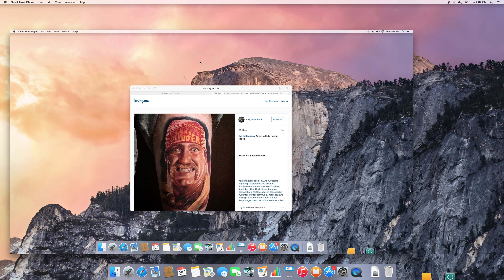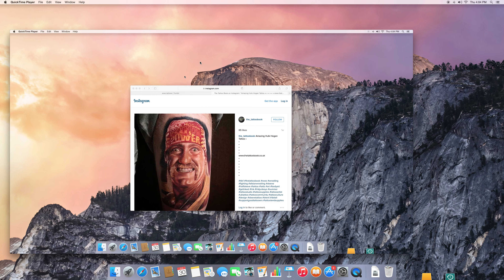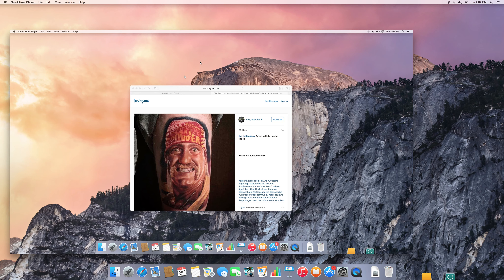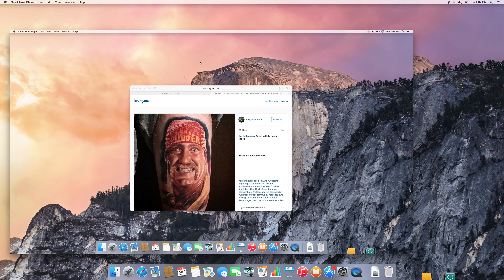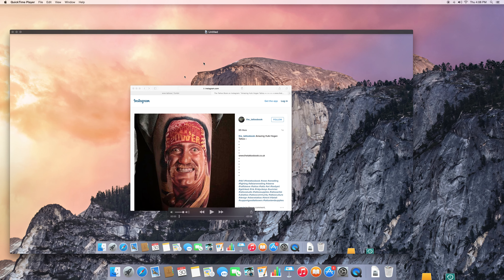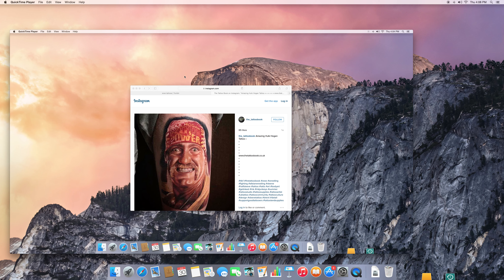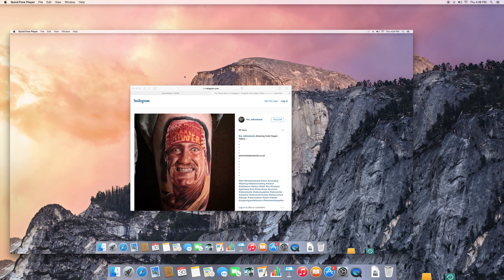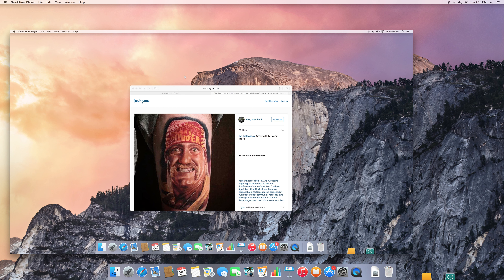WWE Fires Hulk Hogan? Bad Business Decision!